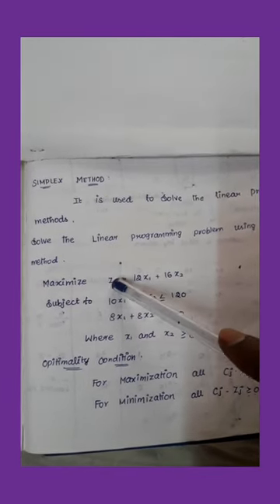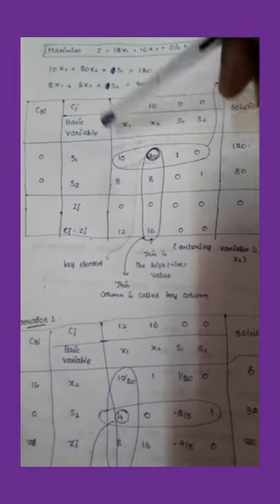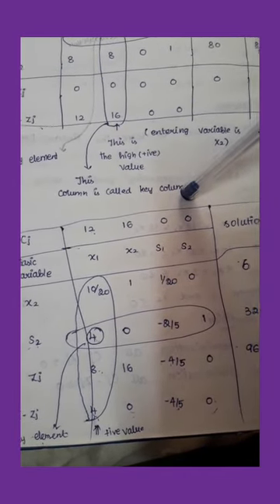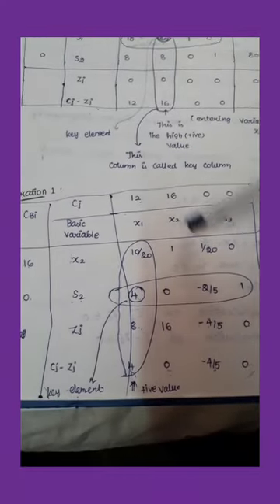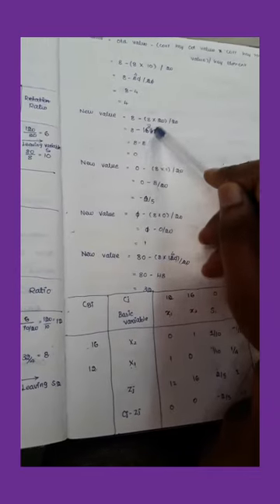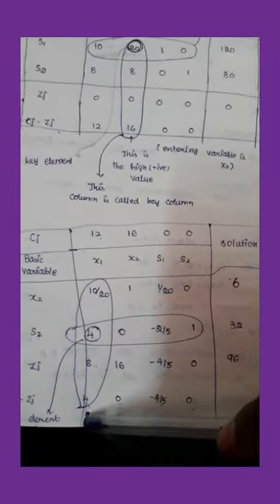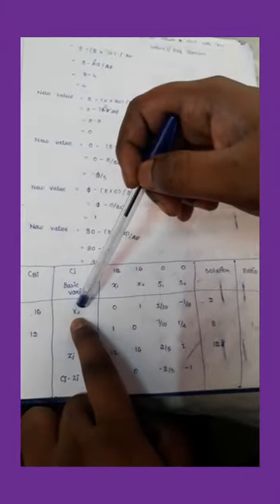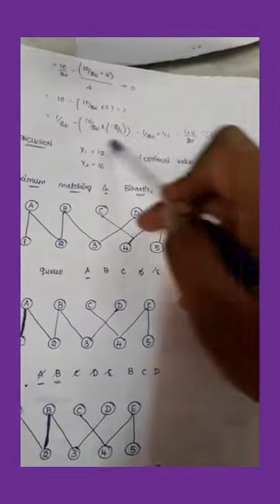SIMPLEX METHOD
Video lecture explains about simplex Method using linear Programming in design and analysis of algorithms